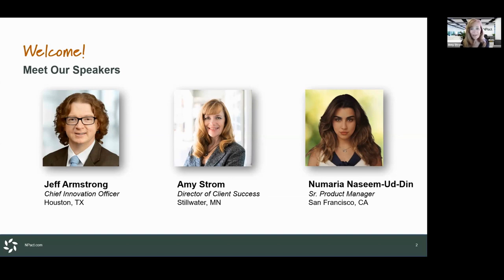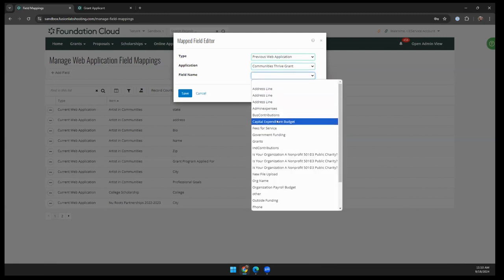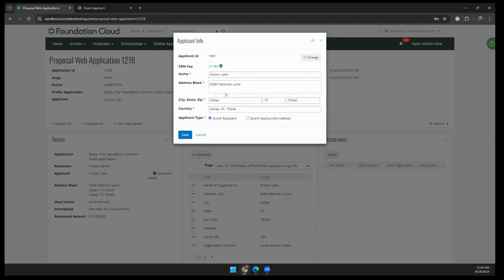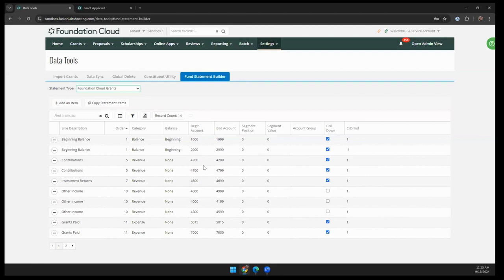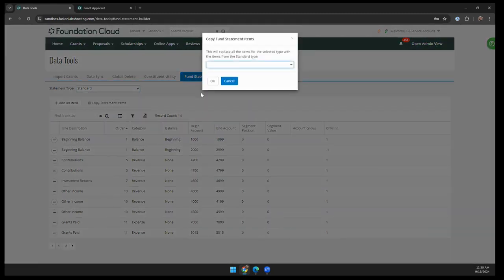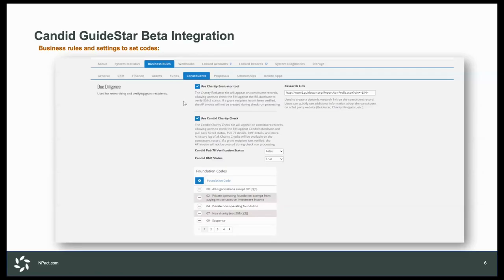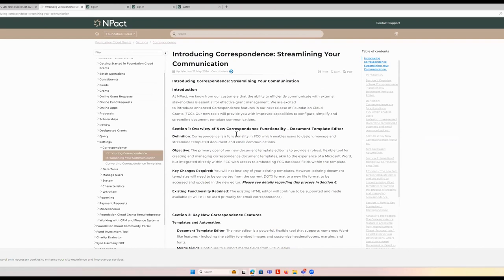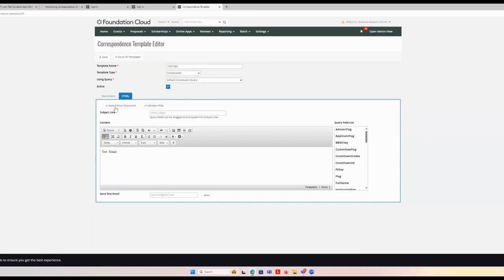Let’s Talk Solutions: Solving your Most Common Questions